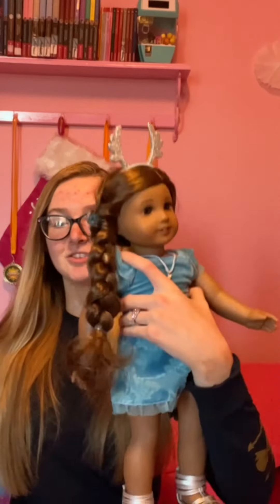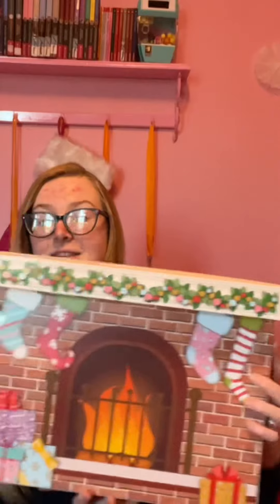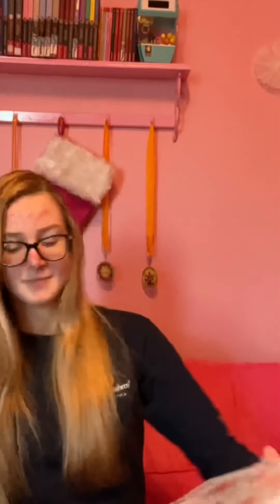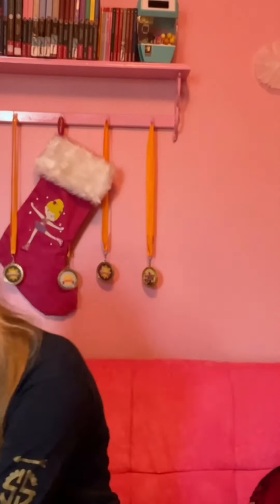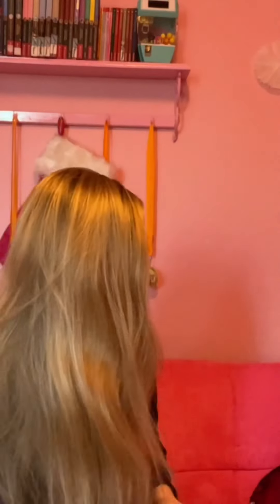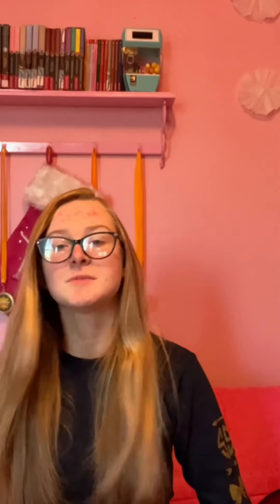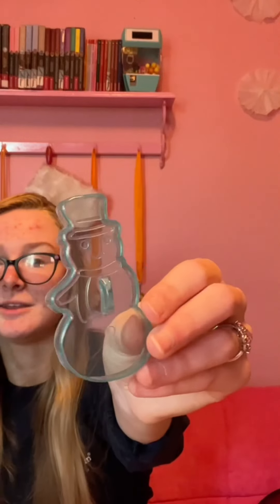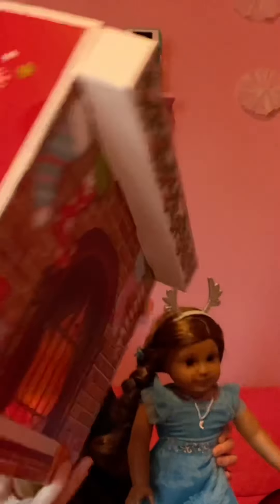American girl Advent calendar day 6! | Retired _ AG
Hey everyone! So as promised, I finished this video too. I plan on making another one to be up on Tuesday, for the next advent calendar Day! Bye! ❤️